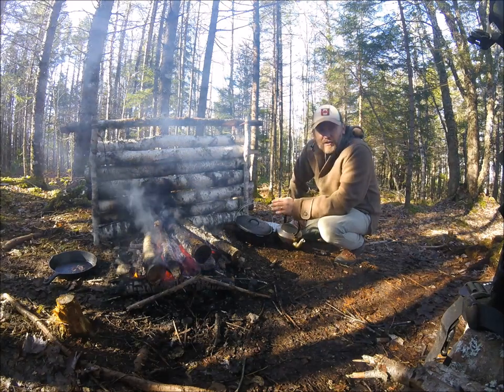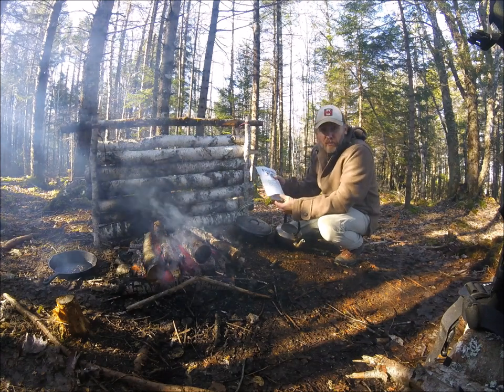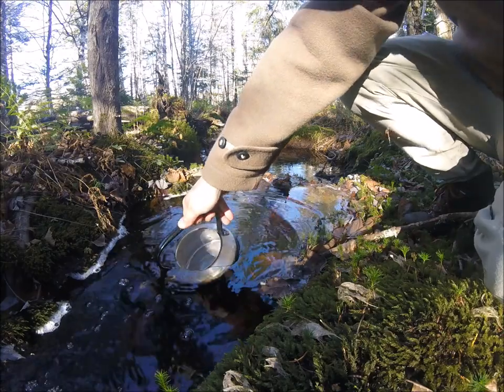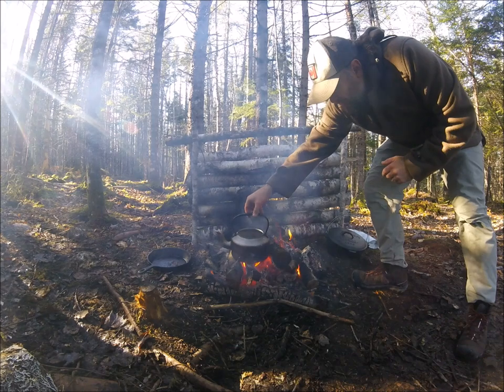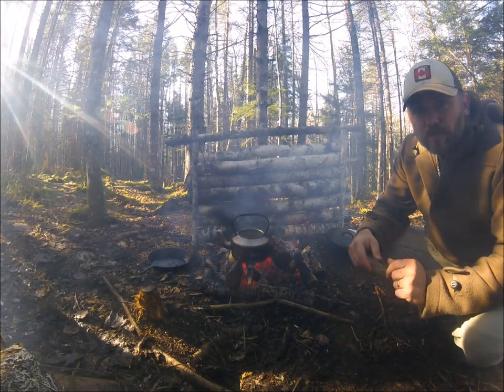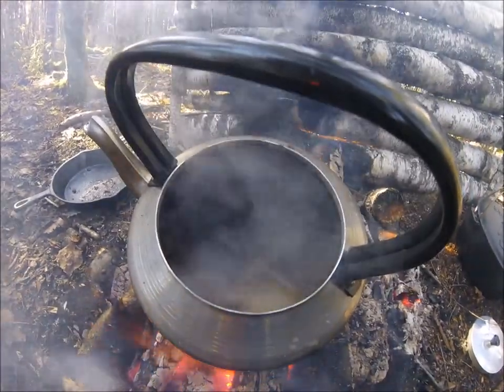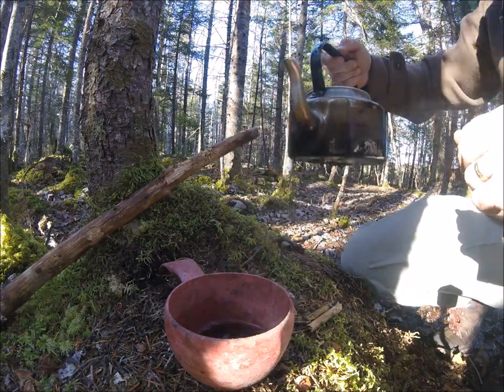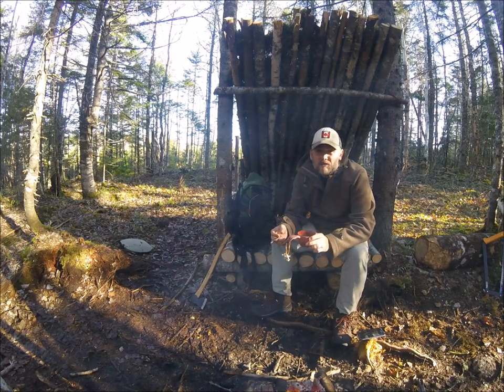Cowboy coffee: How to make the best cup of coffee in the backcountry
There are many videos showing how to brew the perfect cup of cowboy coffee in the backcountry.  This is my step by step instructions to brew the perfect pot to how me and my family enjoy it best.

*drink untreated water at your own risk even if boiled*

The coffee in this video is from Facing West Coffee Rosters